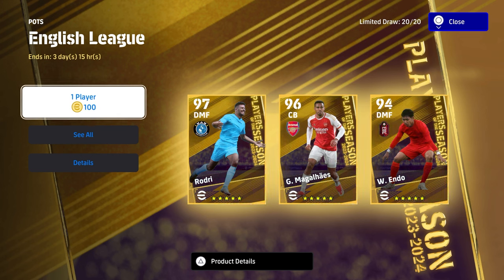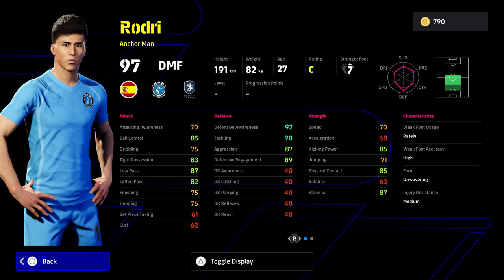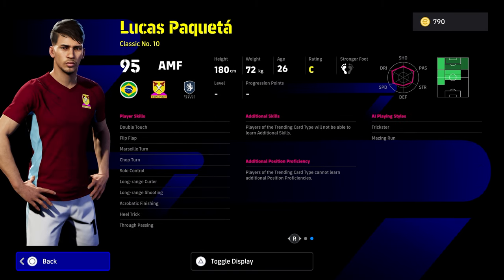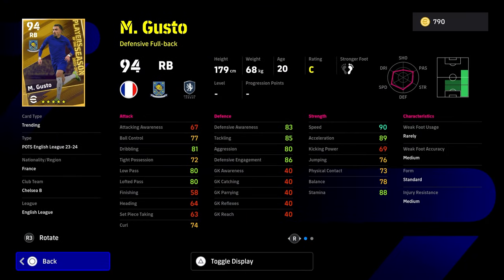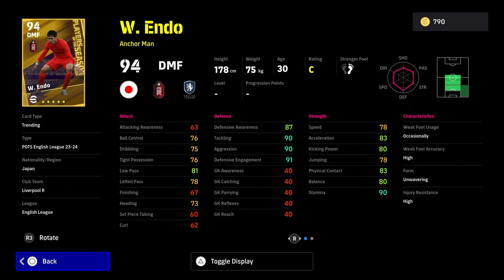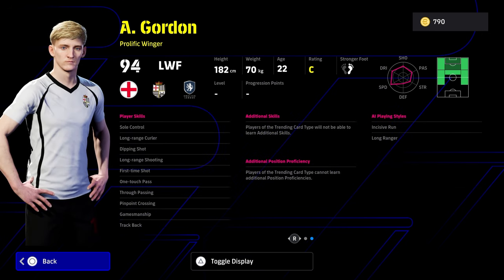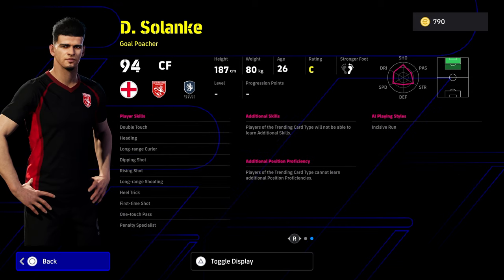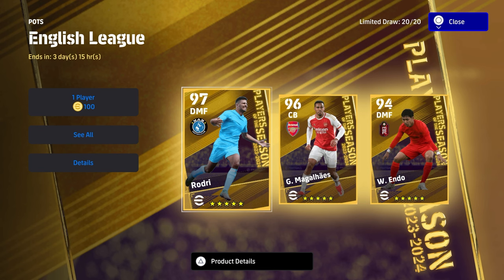POTS REVIEW | RODRI, EZE & GABRIEL